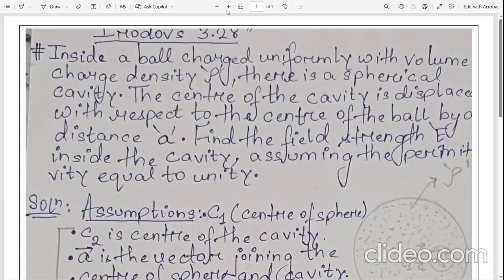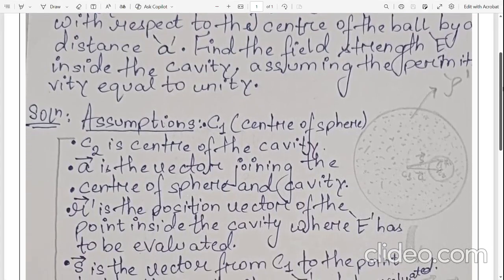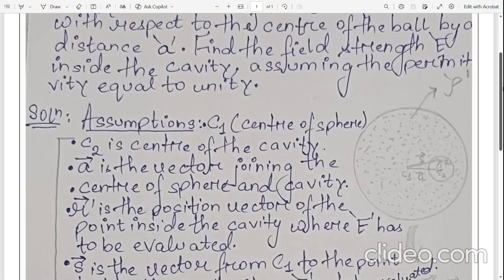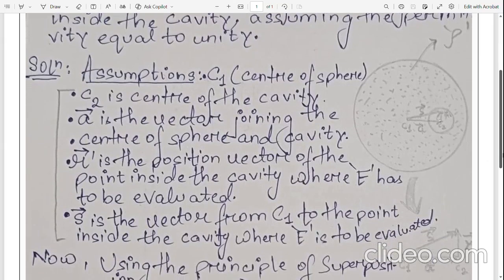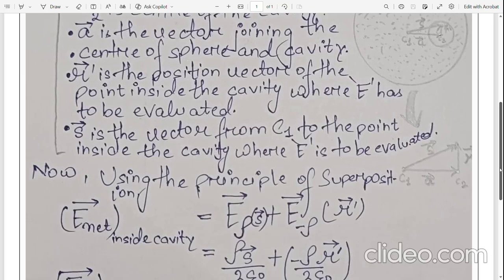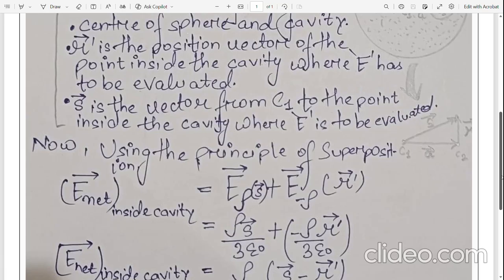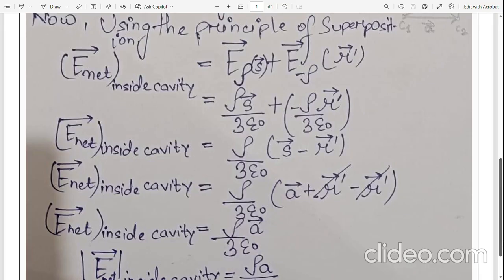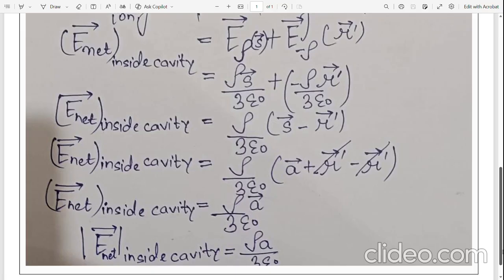IE Irodov Problem 3.28 Solution | Electrostatics | JEE Advanced Physics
In this question...we are finding electric field inside a cavity at any general point.